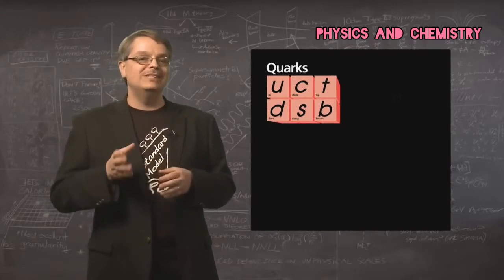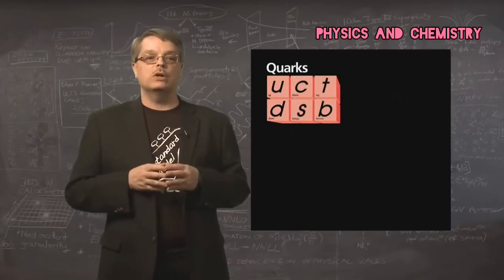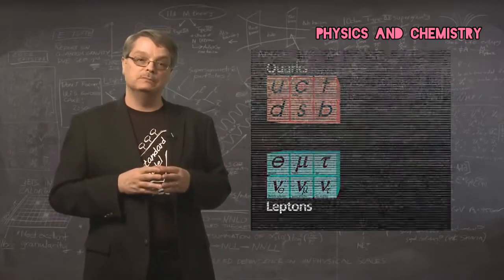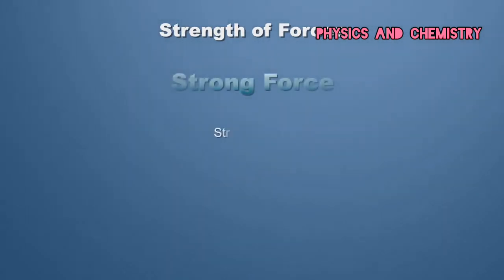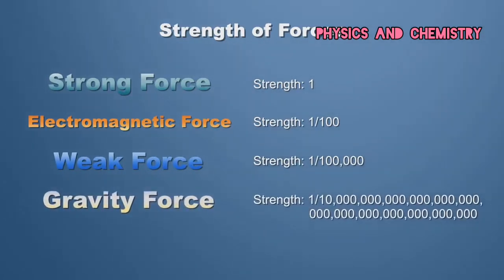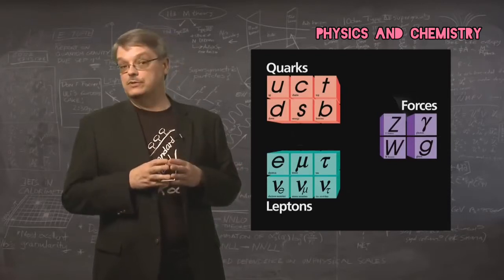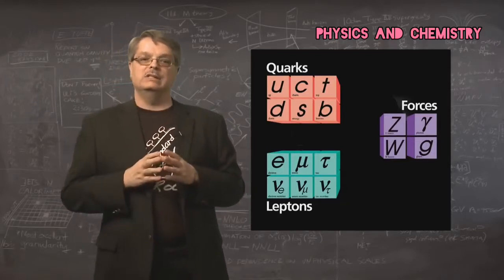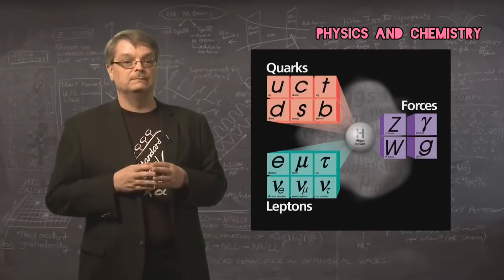What is the Standard Model